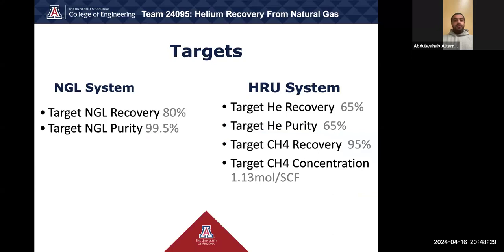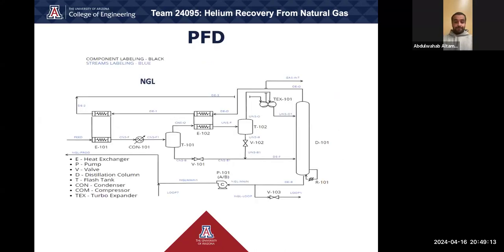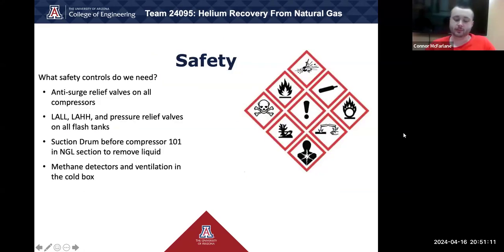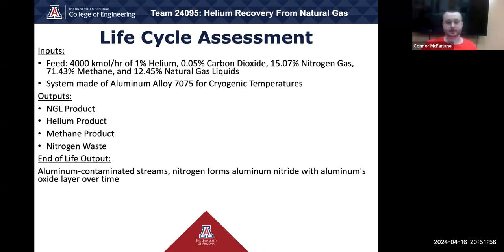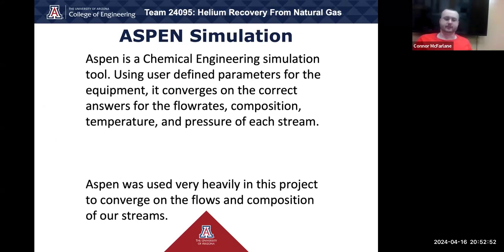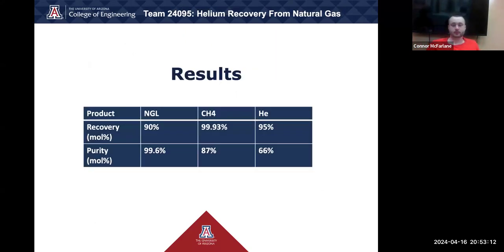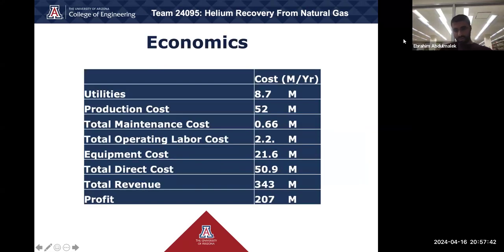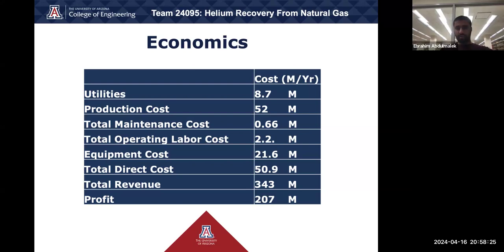24095 – Helium Recovery From Natural Gas